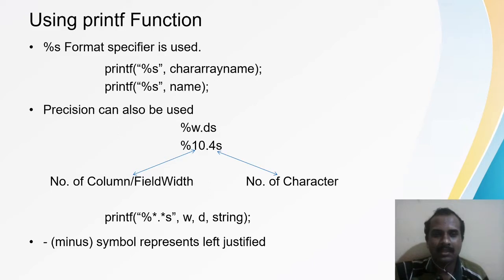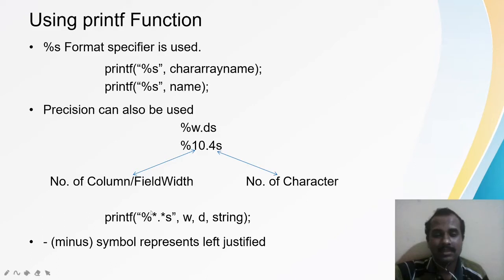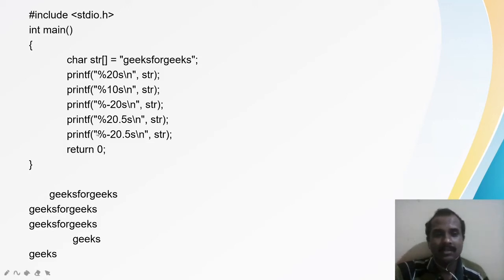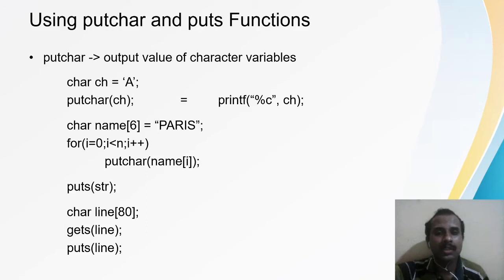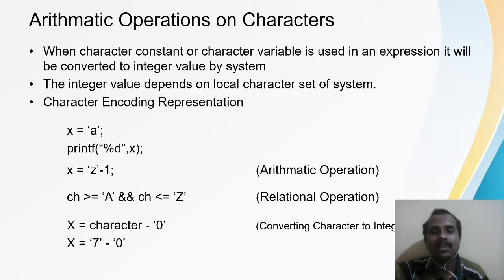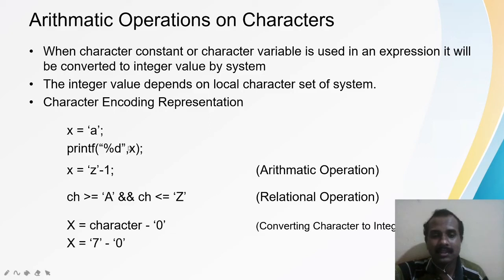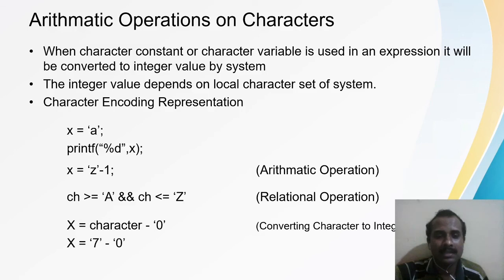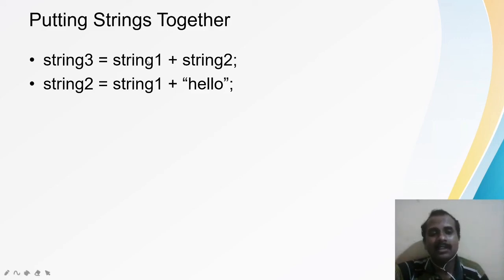1st Semester : Problem Solving Using C : Character Array & String 2